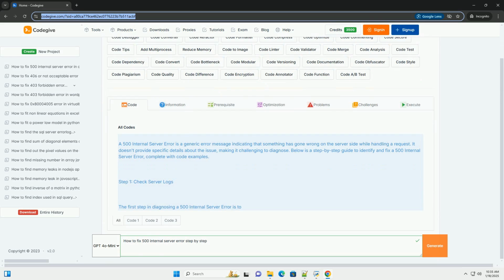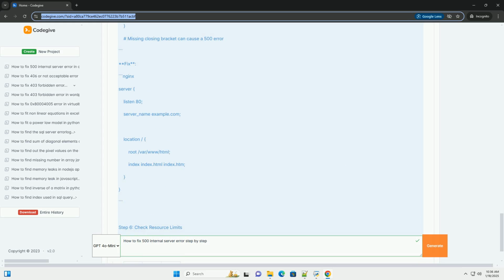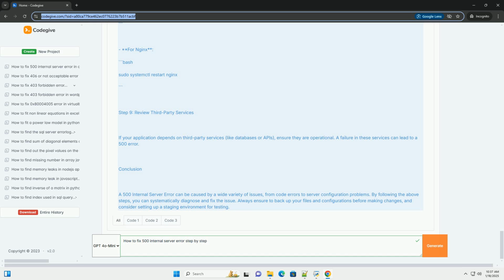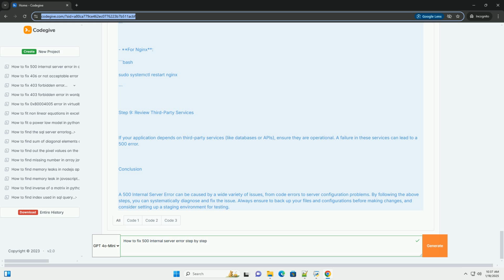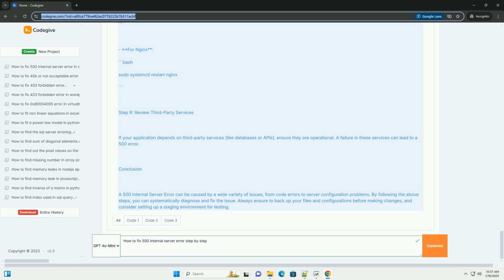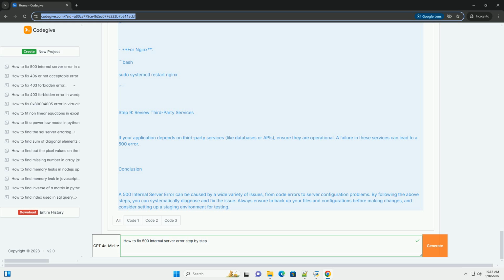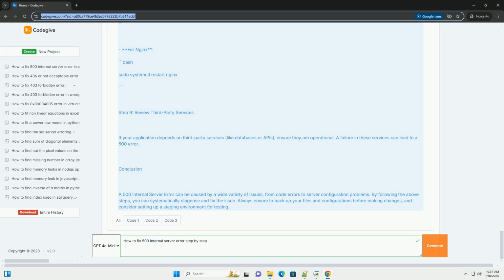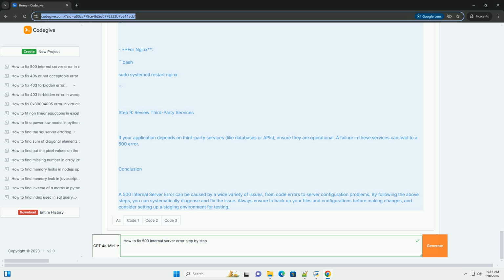how to fix 500 internal server error step by step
a 500 internal server error is a generic error message indicating that something has gone wrong on the server side while handling a request. it doesn't provide specific details about the issue, making it challenging to diagnose. below is a step-by-step guide to identify and fix a 500 internal server error, complete with code examples.

 step 1: check server logs

the first step in diagnosing a 500 internal server error is to check the server logs. the logs will often contain the specific error message that caused the problem.

- **for apache**: check `error.log`

- **for nginx**: check `error.log`

 step 2: check your code

if the logs indicate a problem in your code, you may need to review your scripts for any syntax errors or logical issues.

 example (php):

**fix**:

 step 3: file permissions

improper file permissions can lead to a 500 internal server error. ensure that your files have the correct permissions.

- **for php files**: typical permissions are `644`
- **for directories**: typical permissions are `755`

you can set permissions using `chmod`:

 step 4: .htaccess issues

if you're using apache, the `.htaccess` file can often be the culprit. a misconfigured `.htaccess` can lead to a 500 error.

 example of a problematic .htaccess:

**fix**:

 step 5: server configuration

if you have made changes to your server configuration (e.g., `httpd.conf` for apache or `nginx.conf` for nginx), ensure that they are correct.

 example of an incorrect server block in nginx:

**fix**:

 step 6: check resource limits

sometimes, the server may hit resource limits (like memory or cpu). check your server's resource usage:

 step 7: debugging

if your application has debugging options, enable them to get more detailed error messages. for example, in php, you can enable error reporting:

 step 8: restart the server

after making changes, make sure to restart your web server for the changes to take effect.

- **for apache**:

- **for nginx**:

 step 9: revie ...

500 internal server error fix
 troubleshoot 500 error
 server error resolution
 step by step guide
 internal server error solution
 web server troubleshooting
 fix HTTP 500 error
 server configuration issues
 error logs analysis
 website downtime fix
 PHP error handling
 Nginx 500 error
 Apache server troubleshooting
 CMS error resolution
 backend server fix